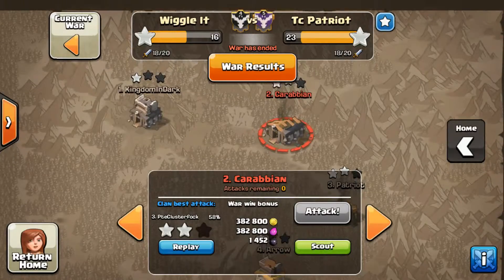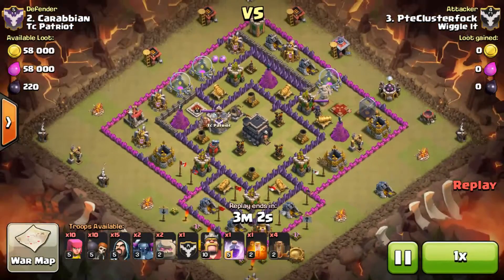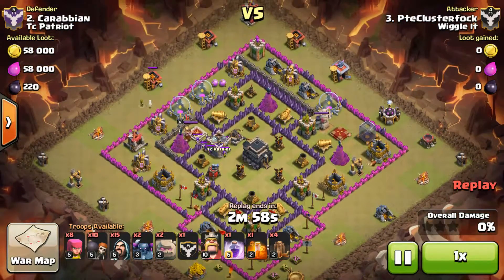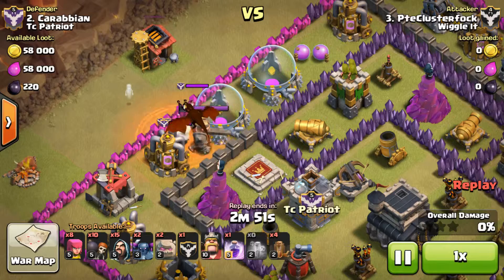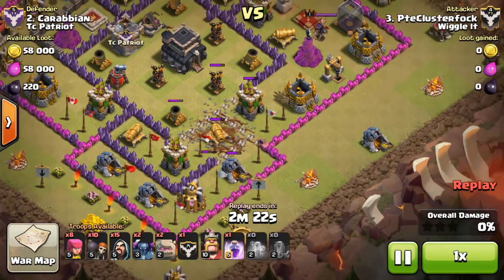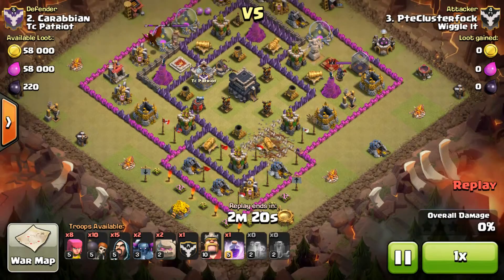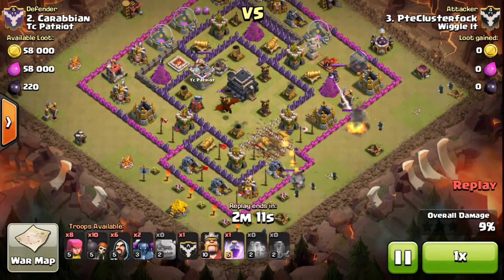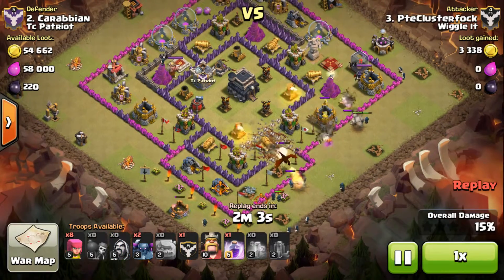Clash of Clans - TH8 GoWiPe Strategy with Earthquake spells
Clash of Clans (CoC) Town Hall 8 GoWiPe Strategy using the new Earthquake spells. GoWiPe stands for Gollums Wizards and PEKKAs and is one of the most powerful attacks in the game. This strategy is the most effective GoWiPe for TH8 and has the ability to 2 star anything up to a TH10. Stick with Wiggle It for the best gaming videos...